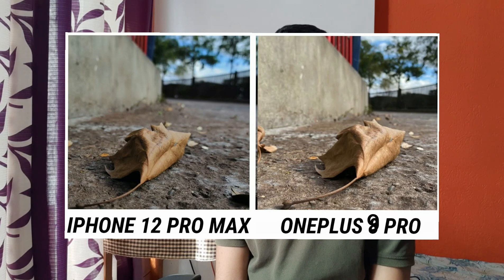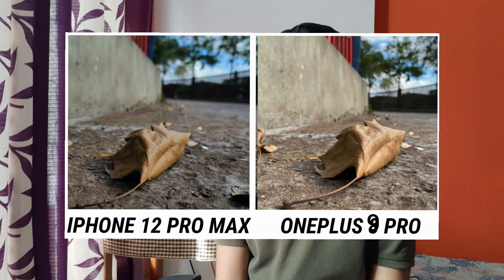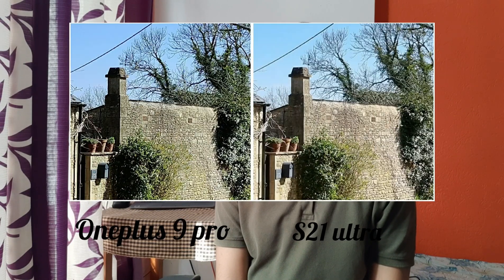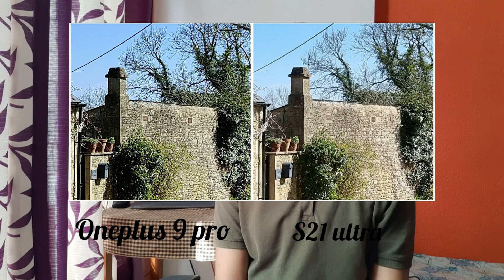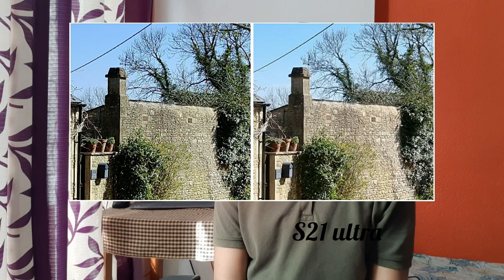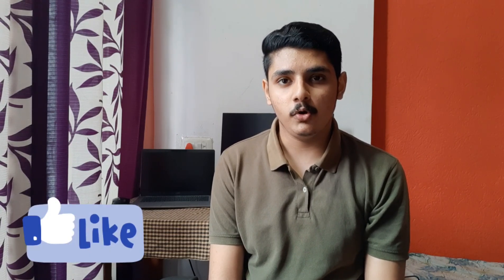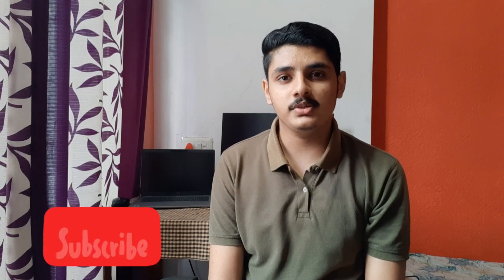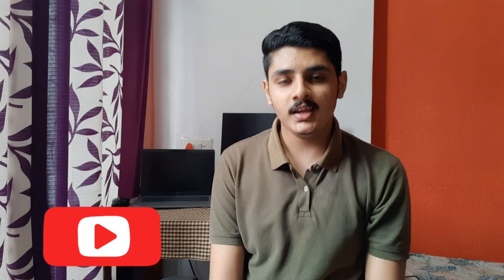OnePlus 9 Pro's Hasselblad camera.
Hi Friend,
In this video i have shared some basic information about the Hasselblad camera and its performance in the OnePlus smartphone.
Please dont consider my review is fake..
I have shared this information after detailed research so its absolutely trustable...
I hope so you all have noticed the improvement in the camera quality...I will surely make sure you all get the best...

Regards,
Joel.

Artist: Geoplex
Song: resplendent